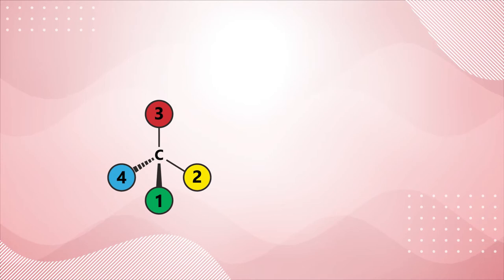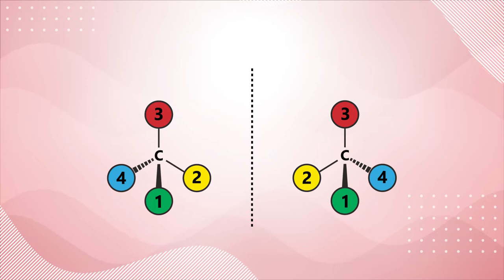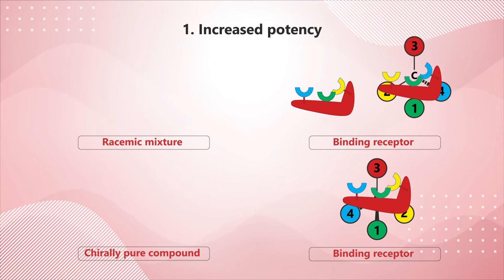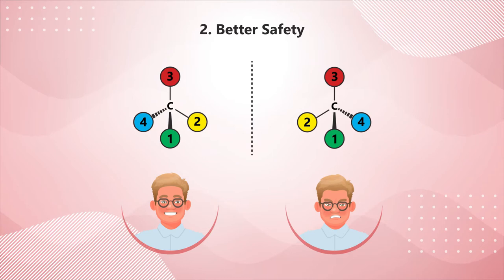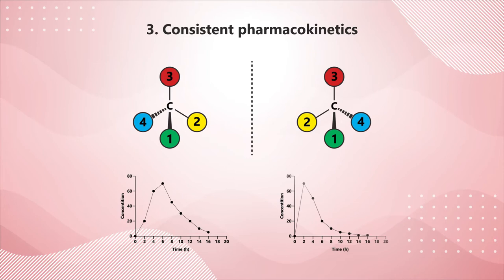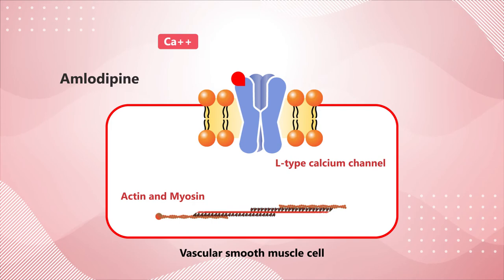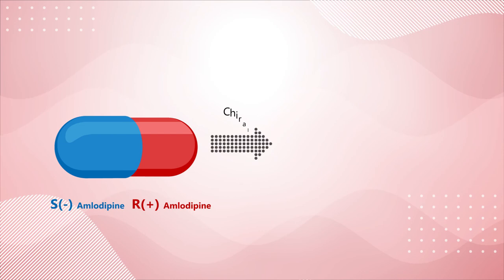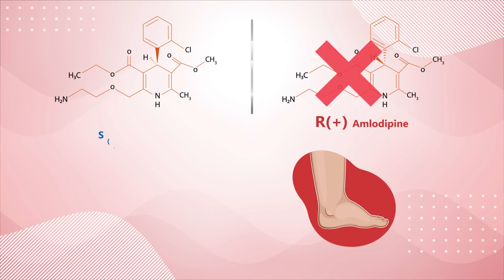QUIRALIDAD EMCURE PHARMACEUTICAL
La quiralidad, isomeria estructural e isomeria optica.